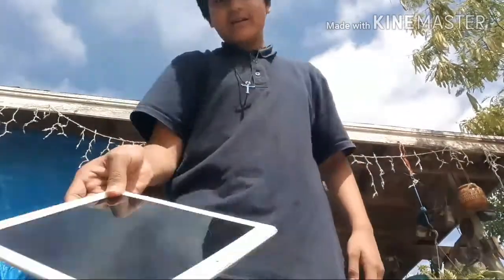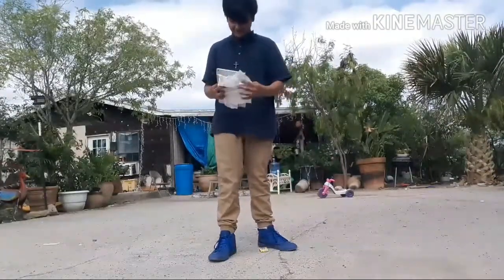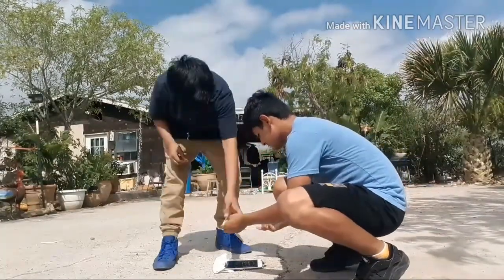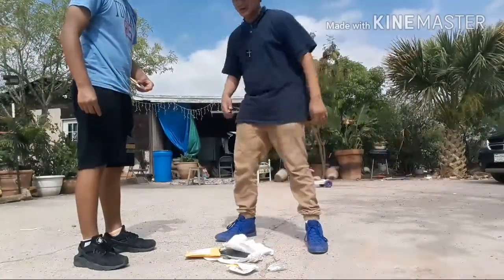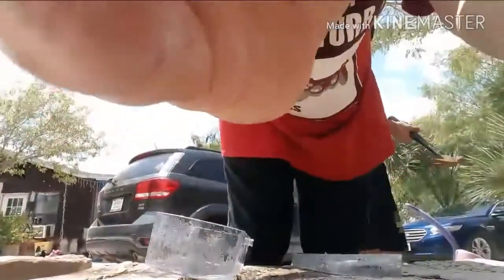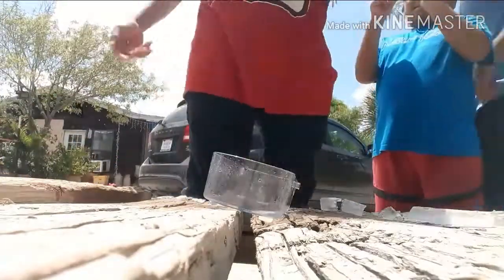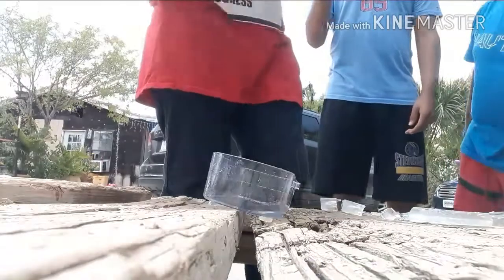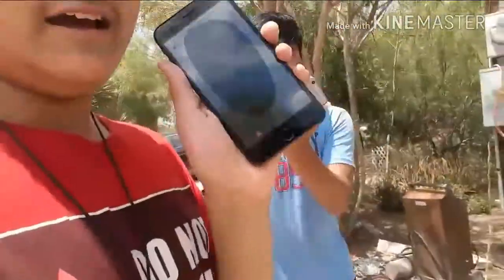I BURNED AN IPAD AND ICED AN IPHONE!!!!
So basically my cousin came up with idea to do dumb stuff with 2 devices(an iPad and an iPhone) and then I came up with the stuff that we should do, and the movements, so hopefully you guys enjoy this video, worked hard for it, subscribe and give this video a big fat like, and I'll see you all in the next video good bye guys✌